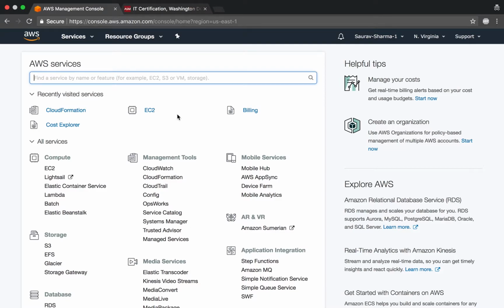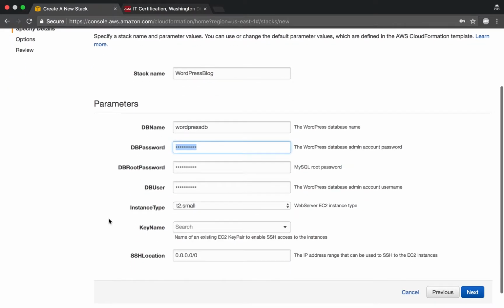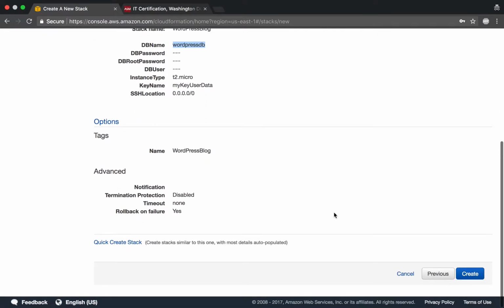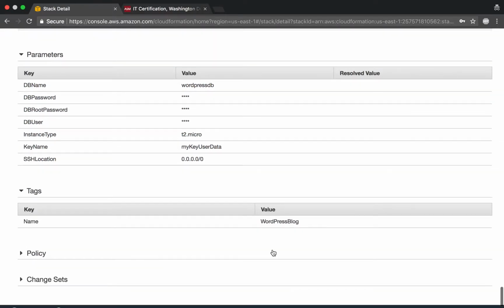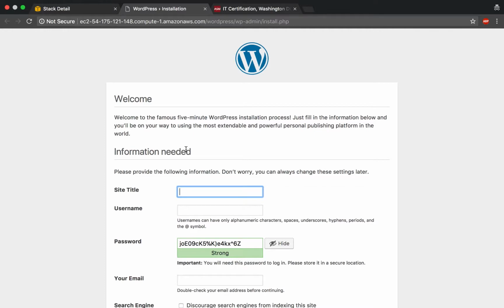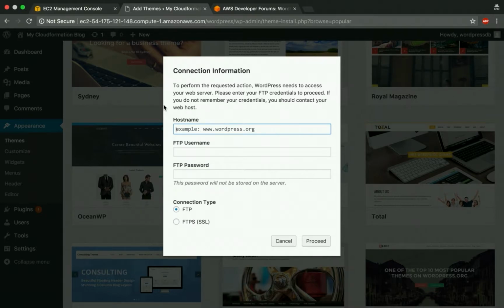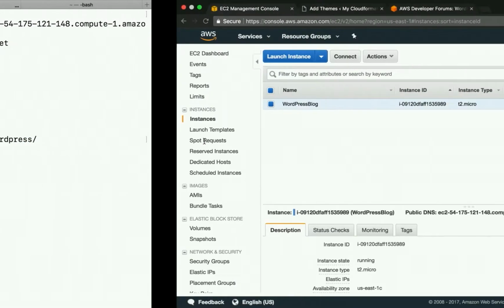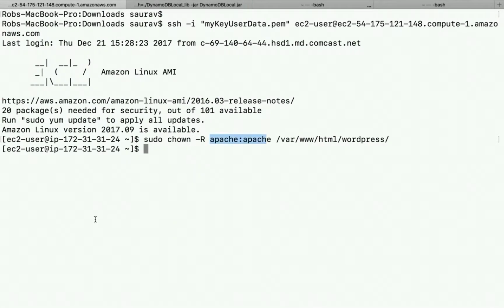AWS Tutorial: Use CloudFormation to launch a Wordpress Blog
The command That I used to change ownership is:
$ sudo chown -R apache:apache path/to/wordpress

Questions answered in this video:
How do you launch a WordPress blog from a CloudFormation sample template?
Which database, EC2, key-pair, and SSH settings does the template require?
How do CloudFormation parameters make a WordPress template reusable?
Where can you monitor the resources and events created by the stack?
How do you use the stack output to open the new WordPress site?
How do you complete WordPress setup and publish a first post?
How can you fix the file-permission problem when installing a theme?

Follow along